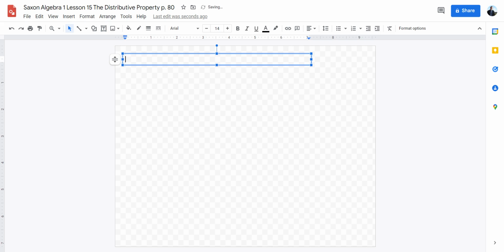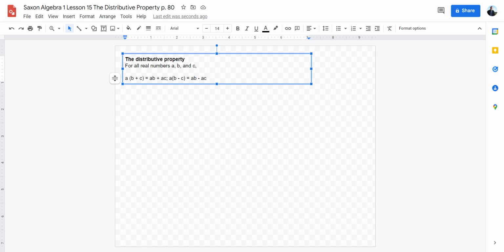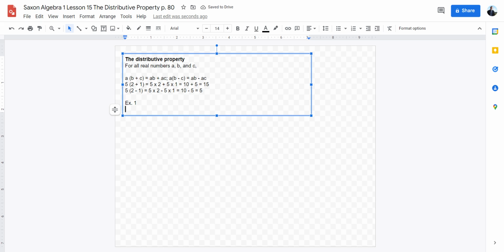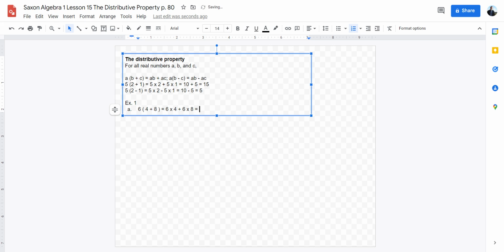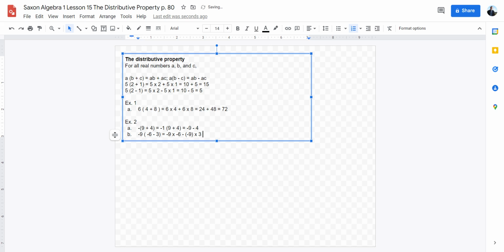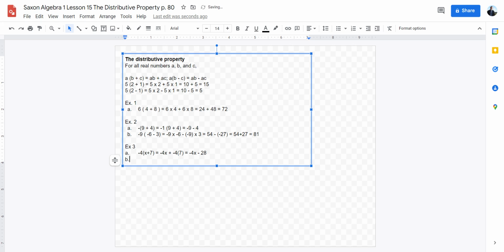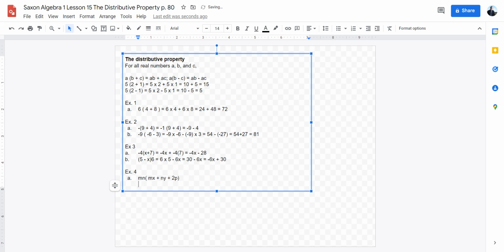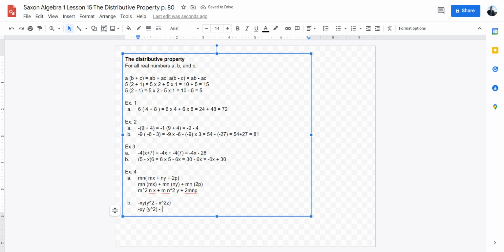Saxon Algebra 1 Lesson 15 The Distributive Property p 80